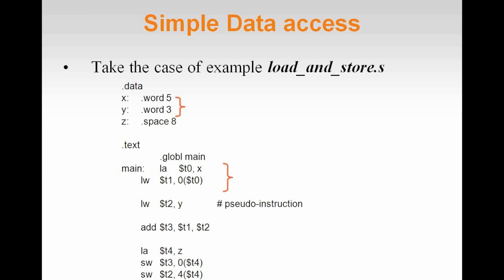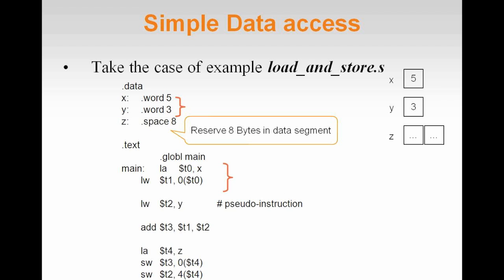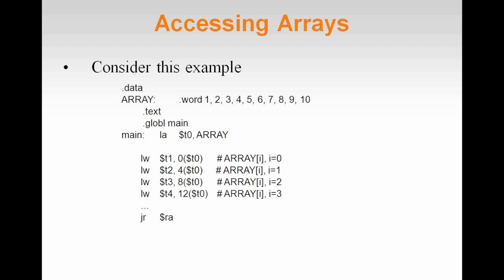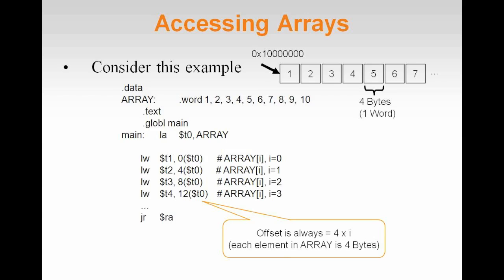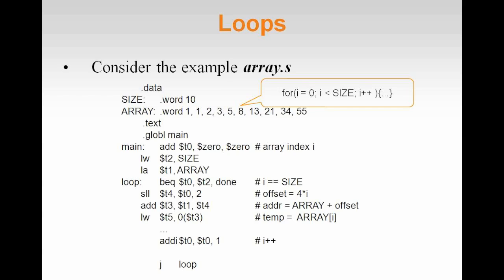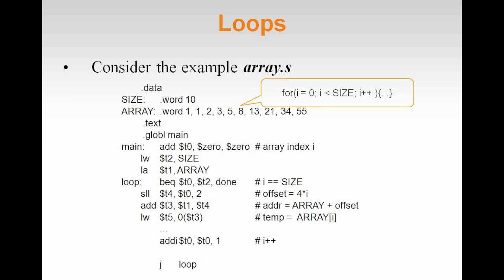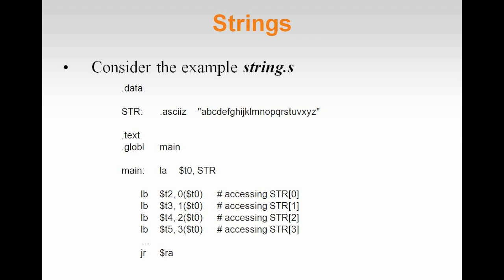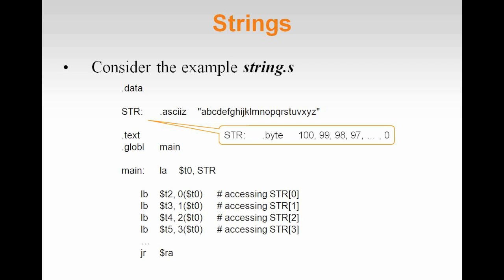mips tutorial slides05 08